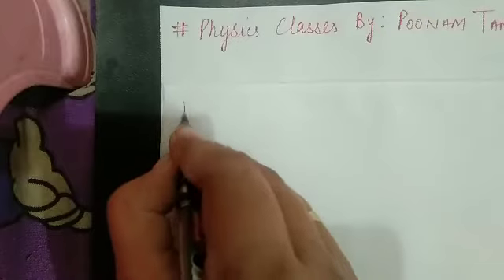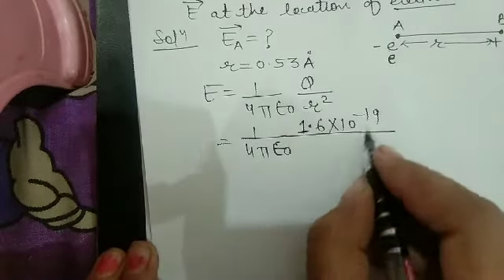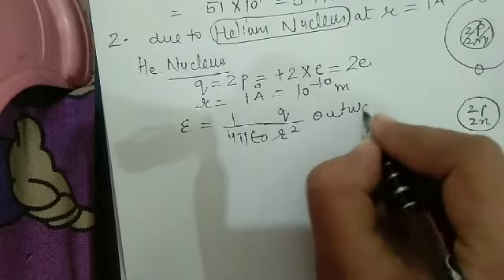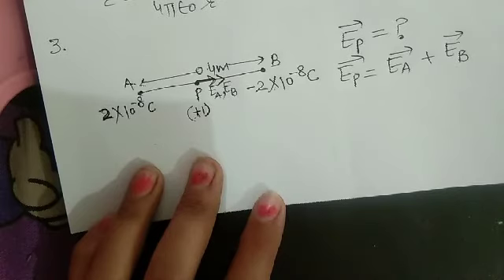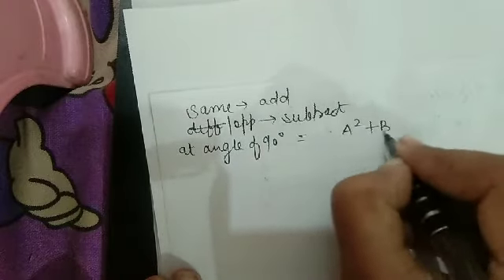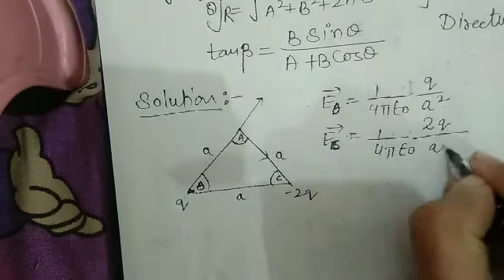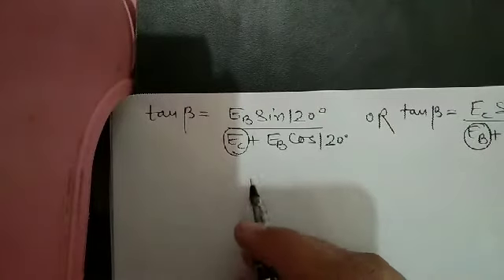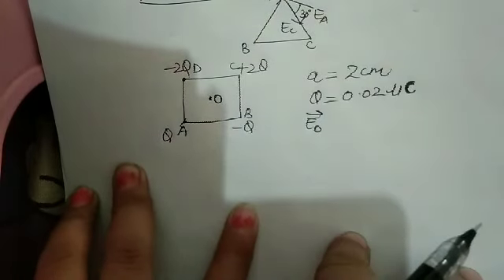Class12/Physics/Lecture21 or Chapter1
Numericals or Electric field